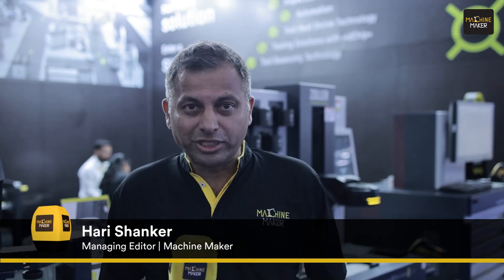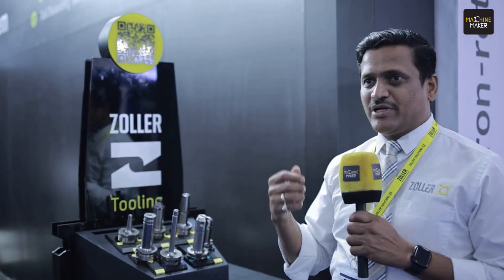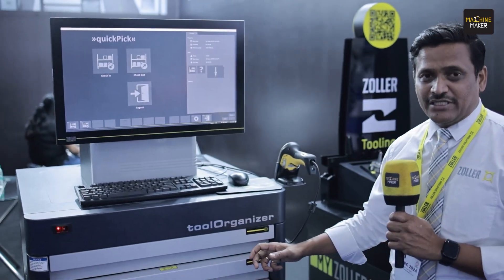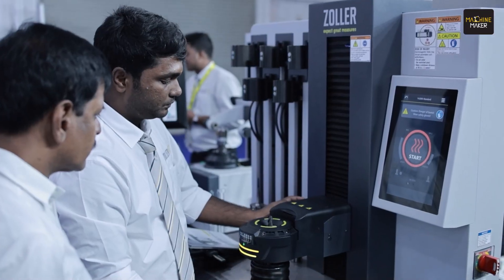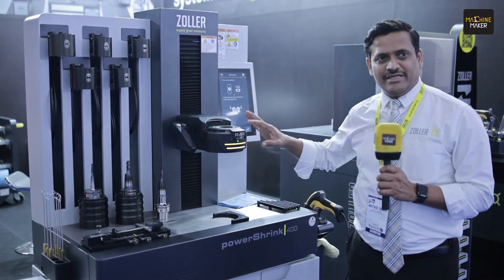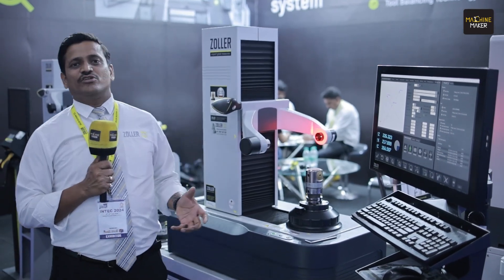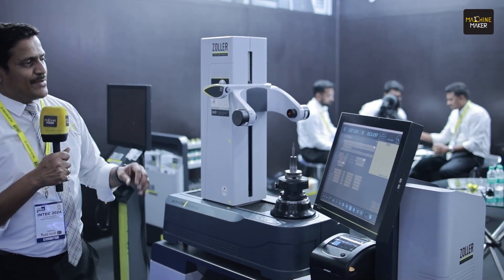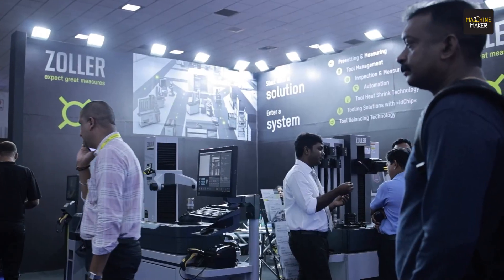ZOLLER at INTEC 2024 | Smart Factory Solutions for Precision Machining and Tool Management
INTEC 2024, a leading trade fair showcasing the latest advancements in industrial technology, brought together key players and innovative solutions. Among the frontrunners was ZOLLER, a renowned name in inspection and measuring technology. ZOLLER leveraged this platform to present their comprehensive suite of tools designed to empower manufacturers across the entire production cycle. From meticulous inspection of incoming materials to ensuring final product quality, ZOLLER's solutions focus on precision machining, efficient data management, and seamless integration within the Smart Factory ecosystem.

The video features Amit Salunkhe representing ZOLLER Southeast Asia, who highlights their presence at INTEC 2024. He showcases their wide range of tooling solutions including the Hawkeye series and ID chip technology. ZOLLER's tool management solutions are presented, including their smart cabinet series with software integration for complete tool lifecycle control. Finally, Amit dives into ZOLLER's presetting expertise, covering the Power Shrink 400 series, tool holder life management, and the Smile presetting line.

ZOLLER positions itself as an Industry 4.0 leader in precision machining, aiming to prepare manufacturers for the Smart Factory future. They offer comprehensive tool management throughout production, from inspection to final checks. ZOLLER goes beyond tools with advanced storage, automation, and a central data hub for interconnected optimization.